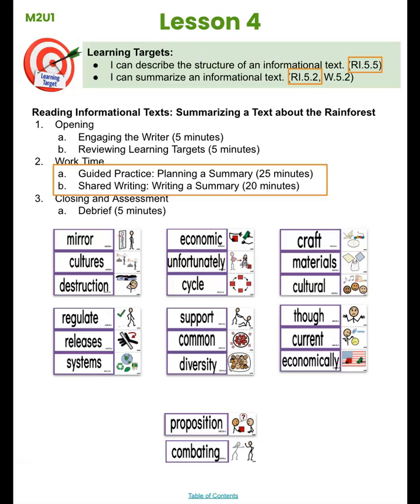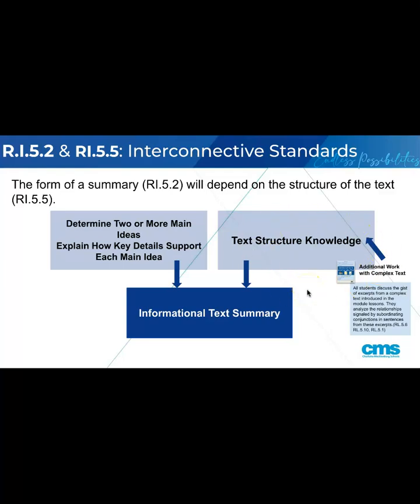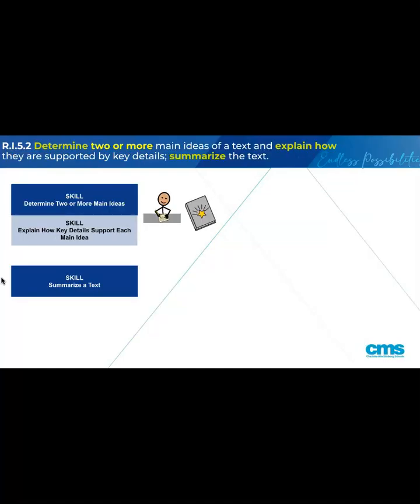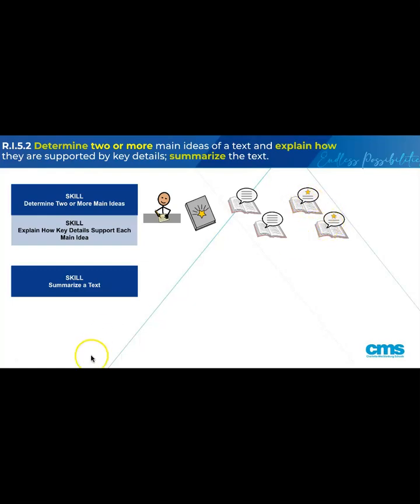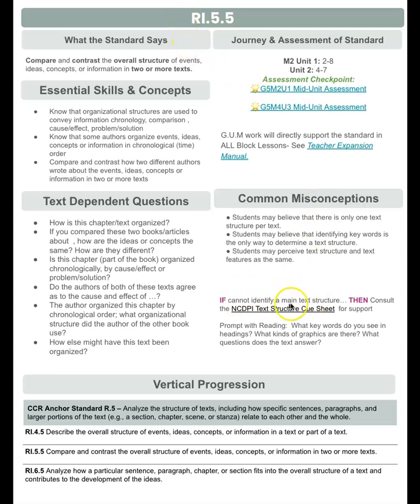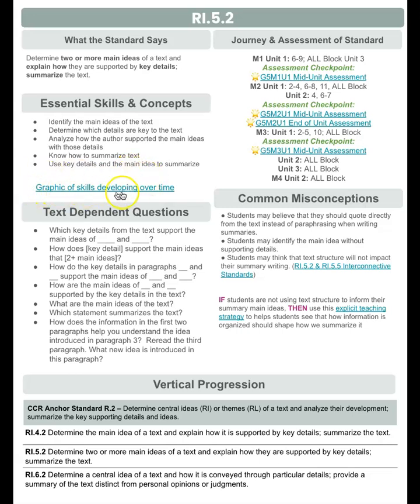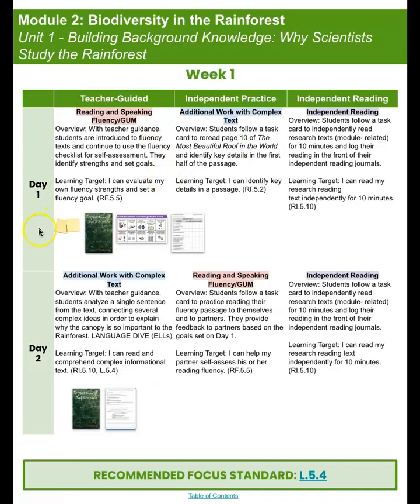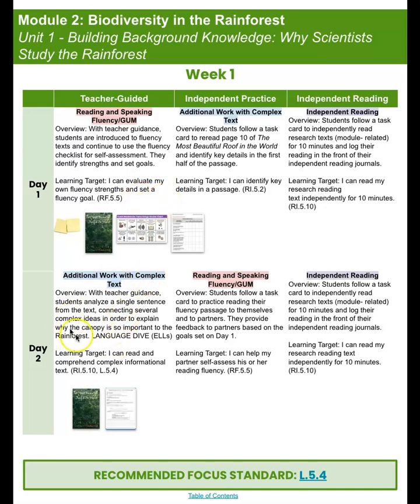Weekly Tidbits Grade 5 U2 L1 4